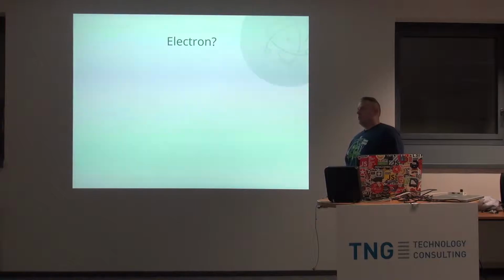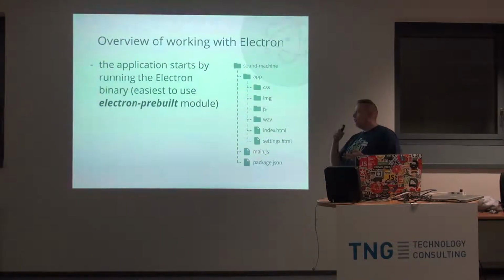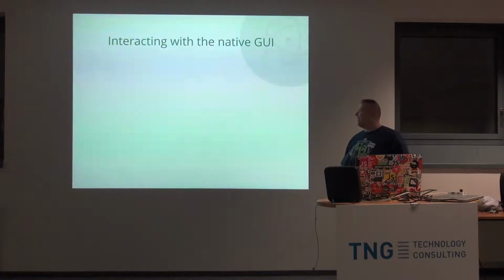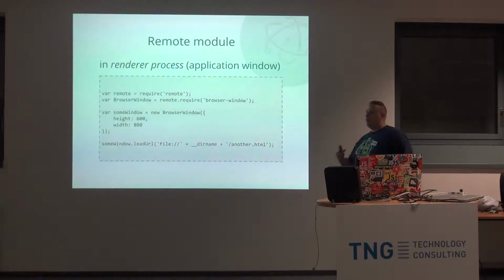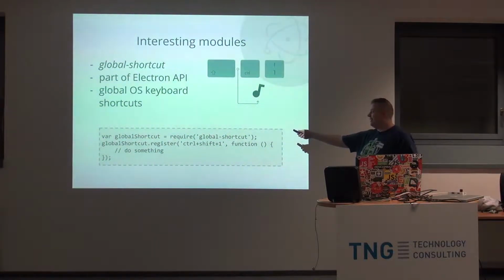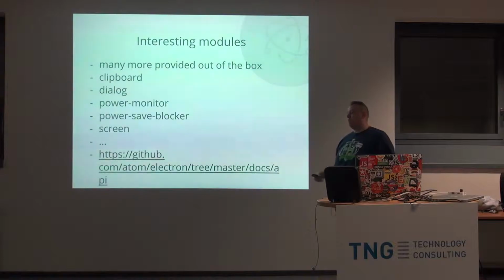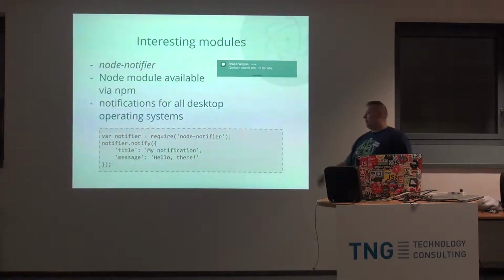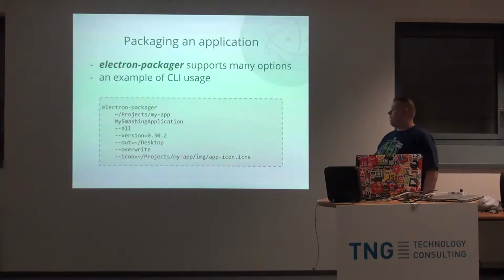The Secret to Building a Powerful Electron Desktop App by Kristian Poslek @ MunichJS Meetup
In this talk, Kristian will show you how to build a powerful electron desktop app using webpack and react. He will talk about the different modules you need and how to use them to build your app. Finally, he will discuss how to deploy your app on the web and make it responsive.

If you're interested in building electron desktop apps, this is the talk for you! Kristian will take you through the step-by-step process of building a basic app using webpack and react. You'll learn how to use webpack to load your assets, how to use react to create your user interface, and how to deploy your app to the web. By the end of the talk, you'll have a basic understanding